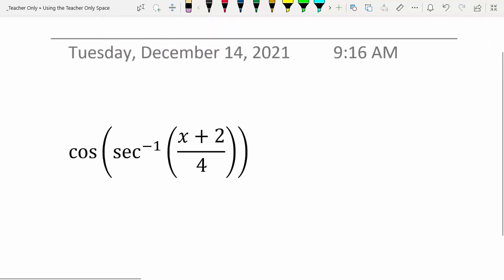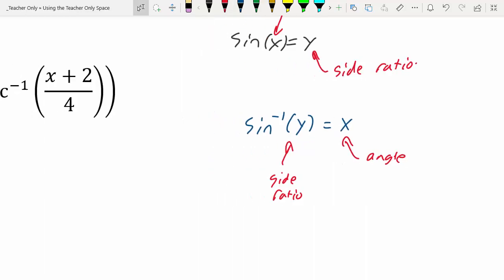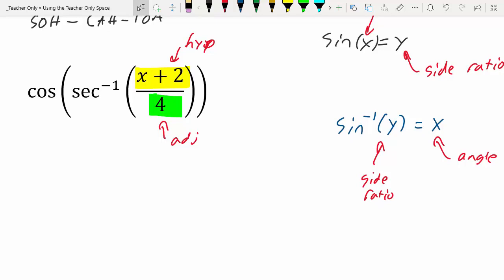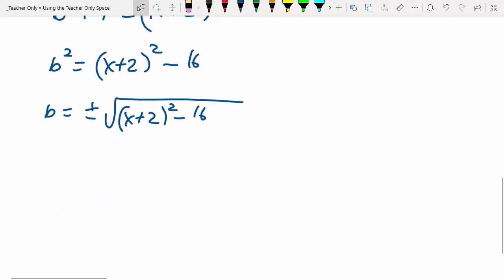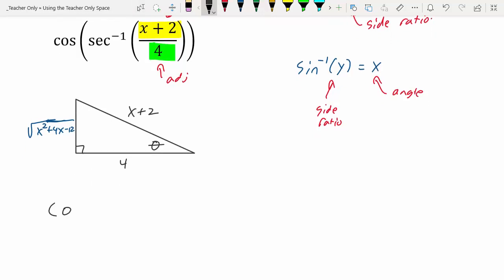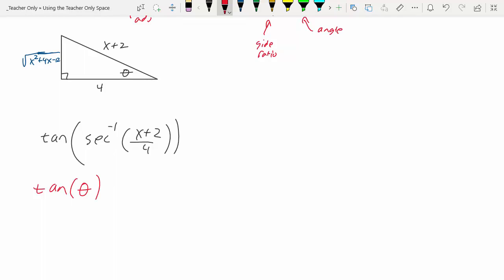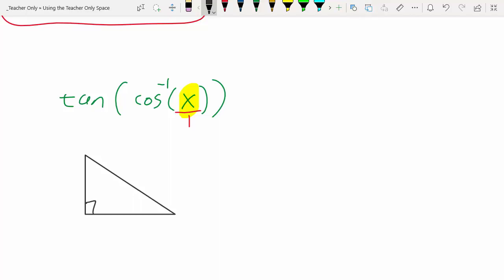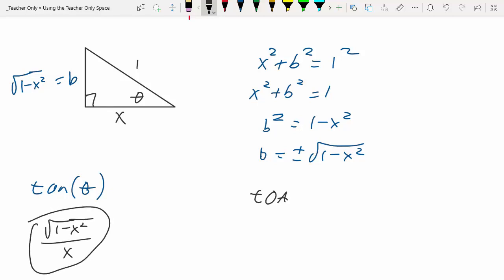MAT220 Review - Simplifying Inverse Trig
Using a triangle to simplify inverse trig inside trig (arc-trig composed in trig).